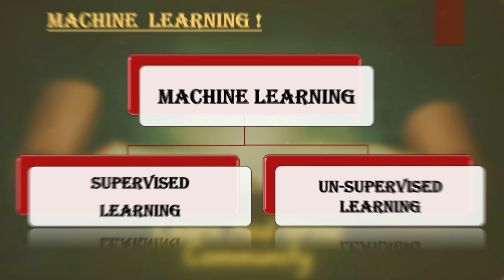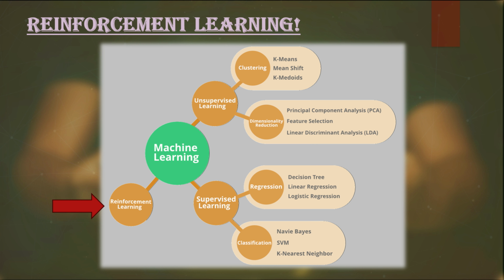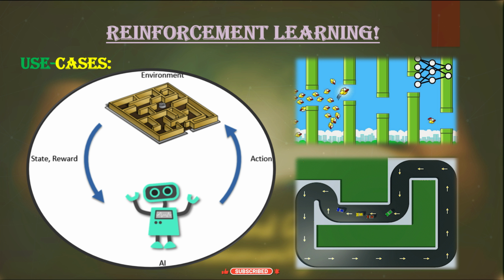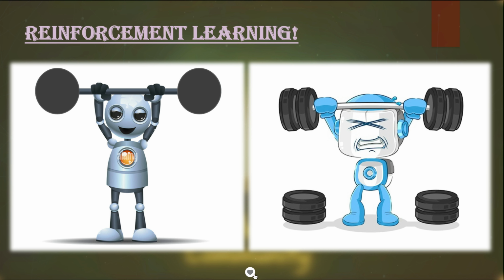Session 03/16 : What is Reinforcement Learning ? Understand Key Concepts and Model Breakdown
Welcome to Session 16! 🚀 In this enlightening episode, we dive deep into the fascinating world of Reinforcement Learning. 🤖 Get ready for a comprehensive exploration as we break down key concepts and unravel the mysteries behind Reinforcement Learning models.

🔍 Discover the fundamental building blocks that make up these models, demystifying complex concepts into simple, digestible explanations. Whether you're a beginner or an enthusiast, we've got you covered with an easy-to-follow guide.

💡 Learn how Reinforcement Learning models work and gain insights into their applications. From understanding basic principles to breaking down model architecture, this session provides you with the essential knowledge to grasp the core of Reinforcement Learning.

🛠️ Ready to take the plunge into the world of Reinforcement Learning? Join us for an engaging session filled with insights, examples, and a breakdown of key concepts that will empower you to navigate and comprehend the intricate landscape of Reinforcement Learning models. Don't miss out – your journey into the future of AI starts here! 🌐🔒

Follow